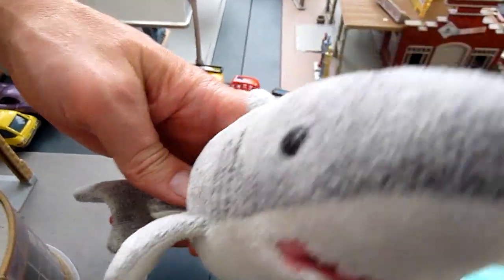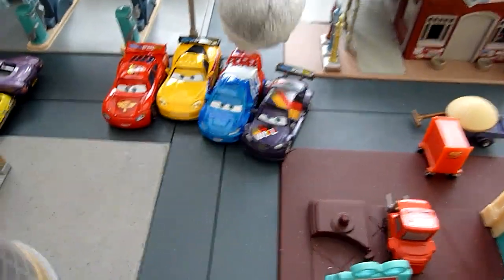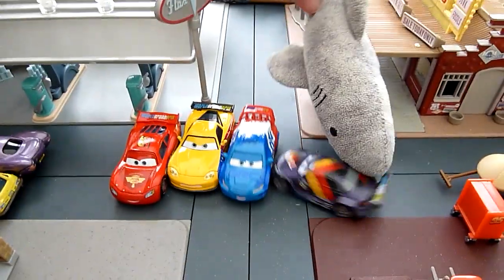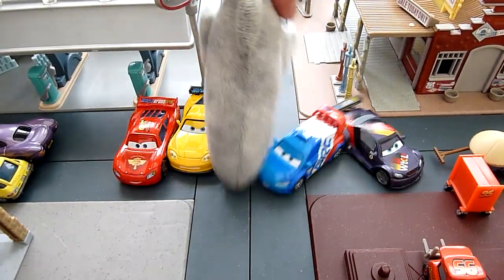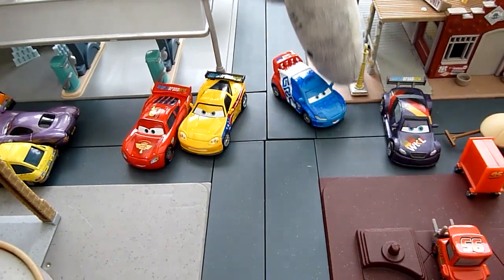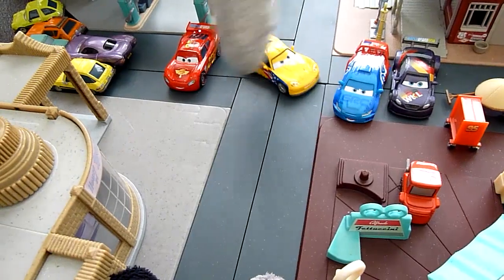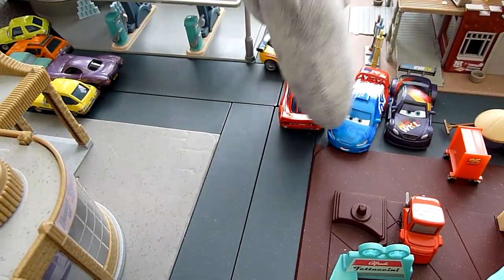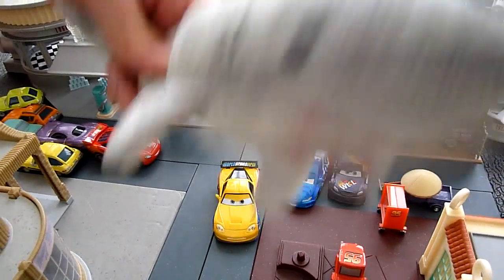Shark Reviews WGP Race Cars (Cars 2)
Lightning McQueen Jeff Gorvette Raul CaRoule Max Schnell

Please let me know if you like or don't like my videos by using the Thumbs Up (like) or Thumbs Down (don't like) buttons.  Let me know what you like or don't like in the comments and I will use what you say to make my videos even better!  -Shark